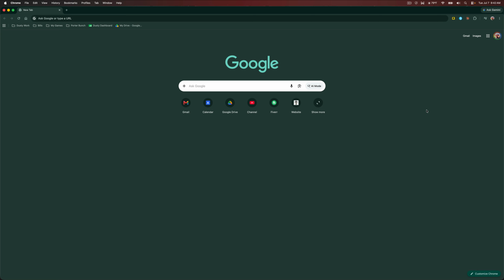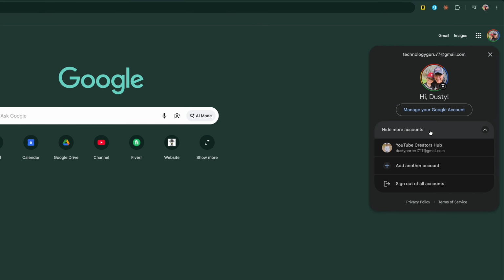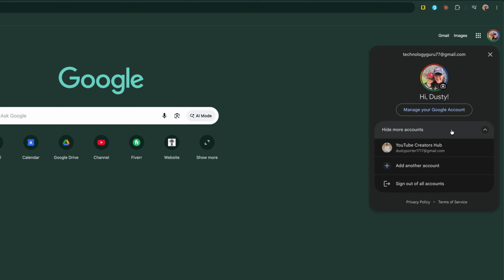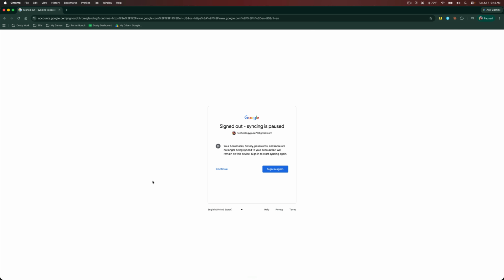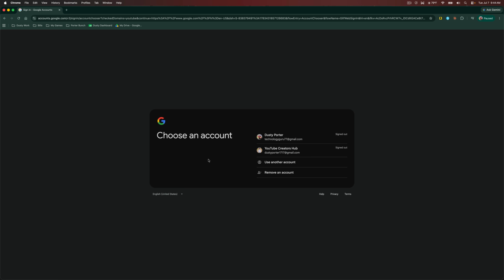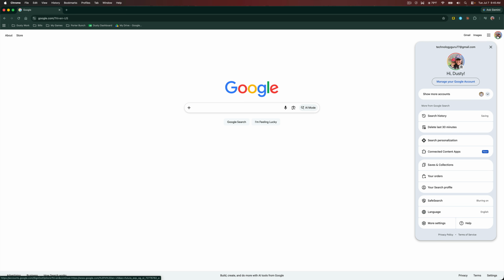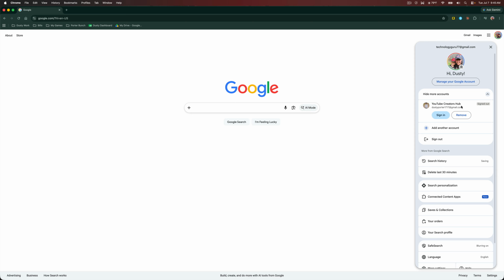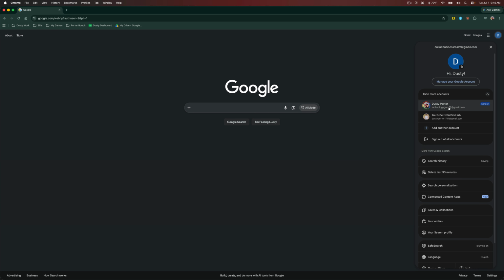How To Change Your Default Google Account (Desktop and Mobile)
Learn how to change your default Google account on desktop, Android, and iPhone — and stop Google from opening the wrong account every time.

My YouTube Film Gear:
🎤 Audio Interface

🎤  My Weekly Creator Podcast:

00:00 Find Your Default Account
00:25 Sign Out of Everything
00:33 Sign In Default First
01:03 Add Other Accounts Back
01:19 Verify Default Label
01:40 Wrap Up and Questions